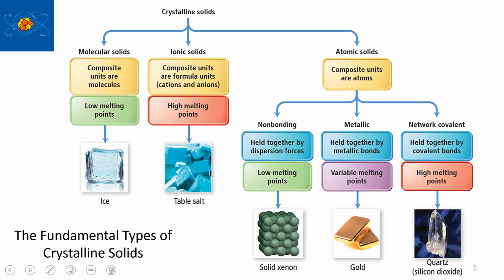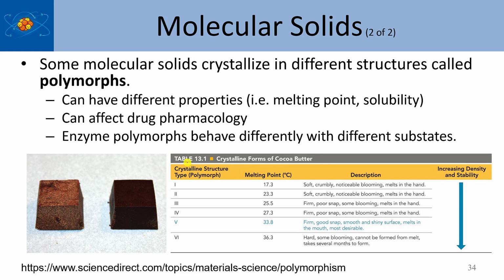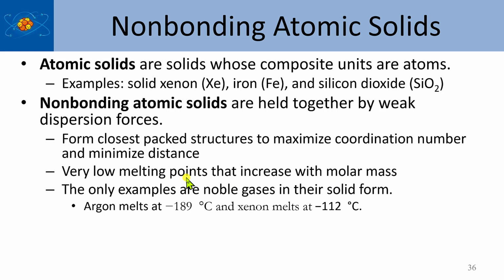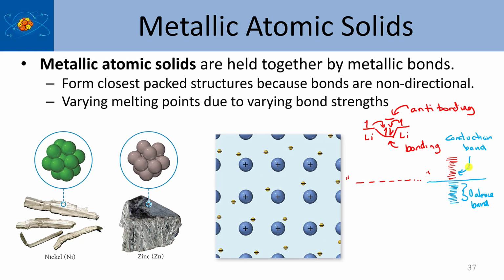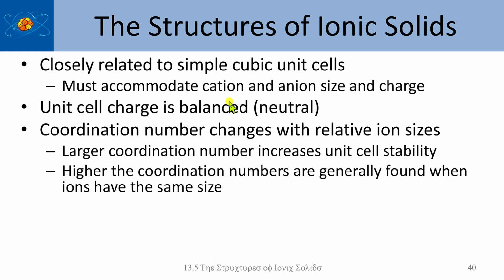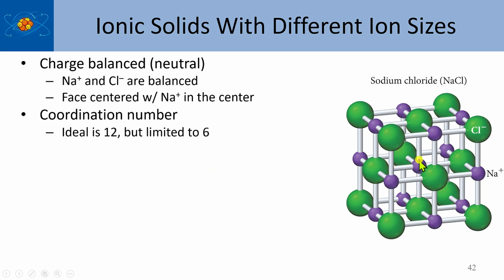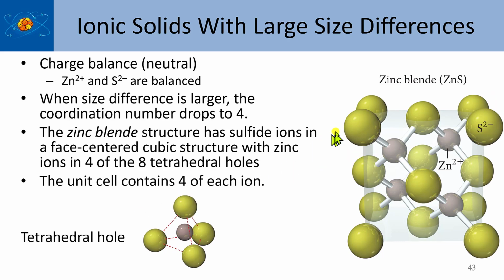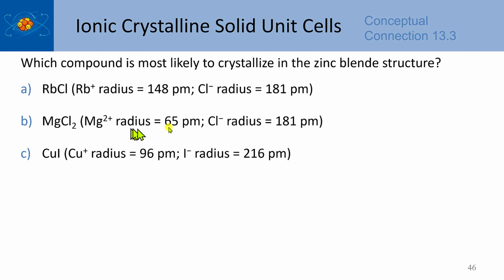06 Ch 13 Crystalline Solids